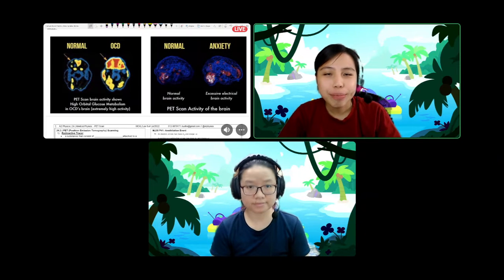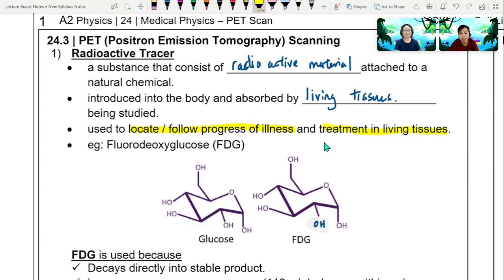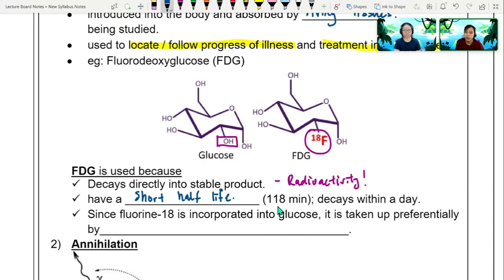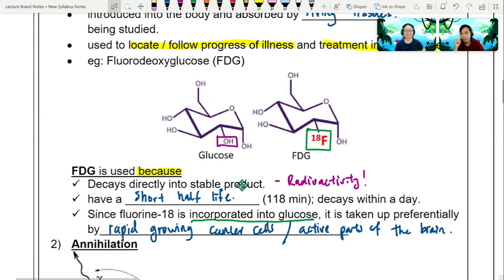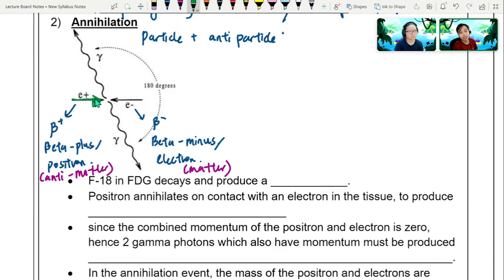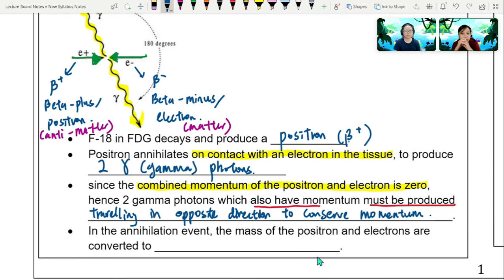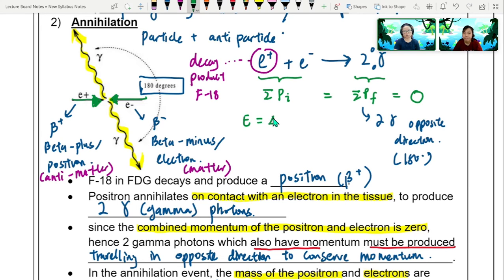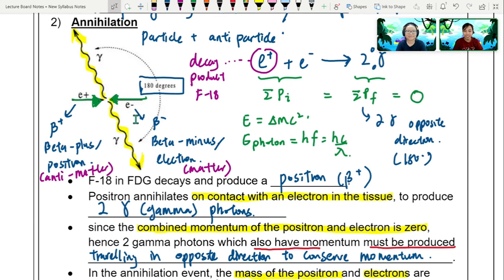24.4a PET Radiotracer and Positron Annihilation | A2 Medical Physics | CAIE A Level 9702 Physics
What are the key physics principles of PET scans?
00:00 Positron Emission Tomography (PET)
00:44 Radioactive Tracer (Fluorodeoxyglucose)
05:32 Positron-Electron Annihilation
09:44 Nuclear Reaction Equation